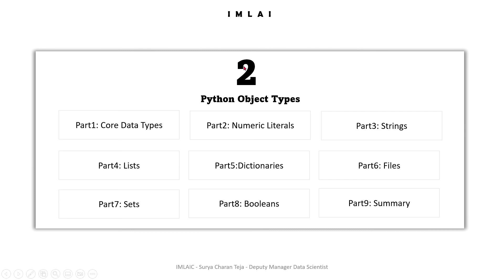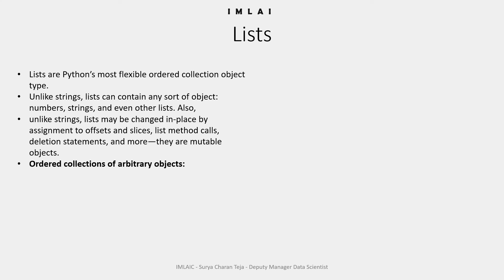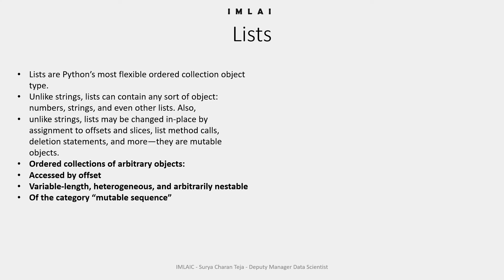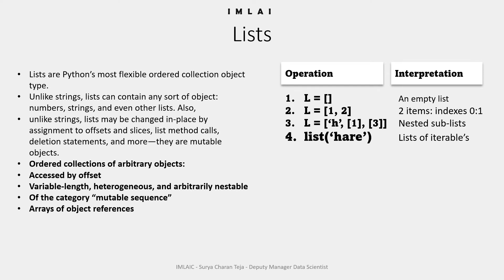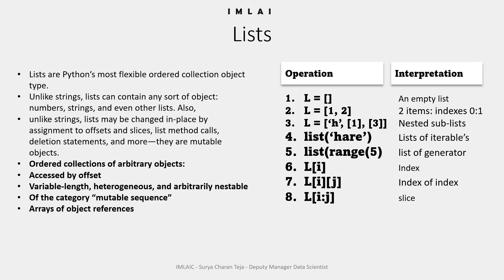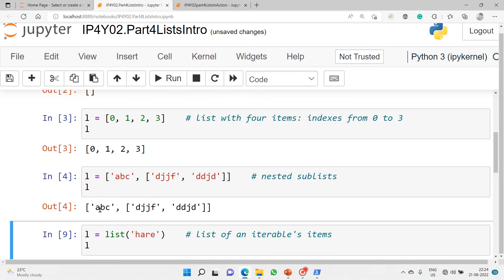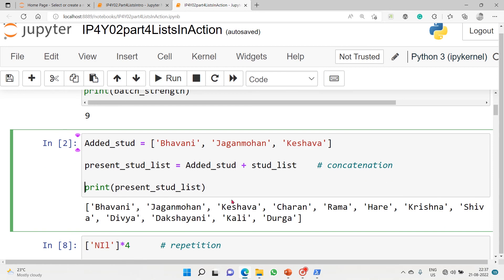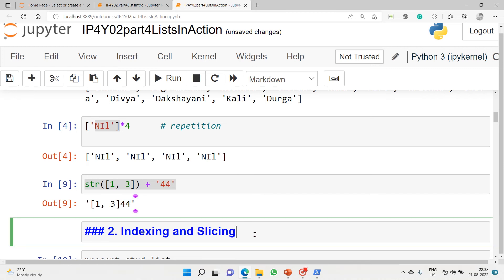IP4Y02part4Lists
Learn about Python Lists in Detail and Hands-on coding